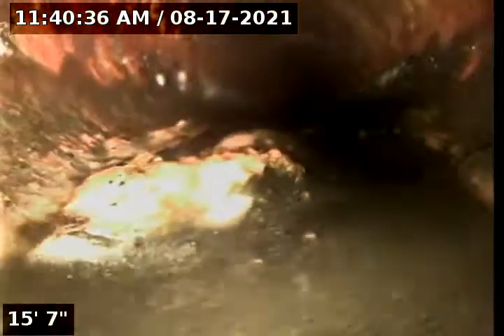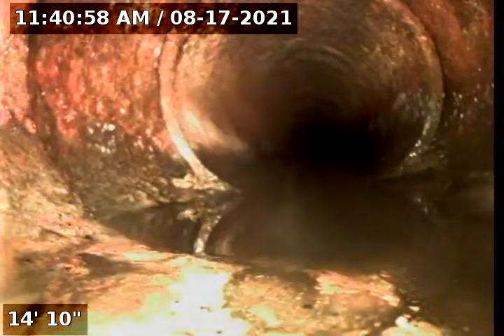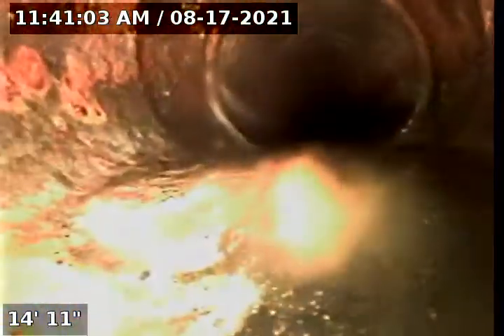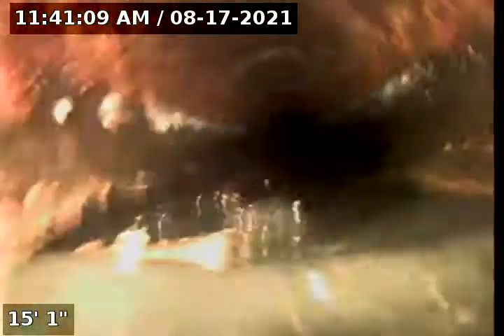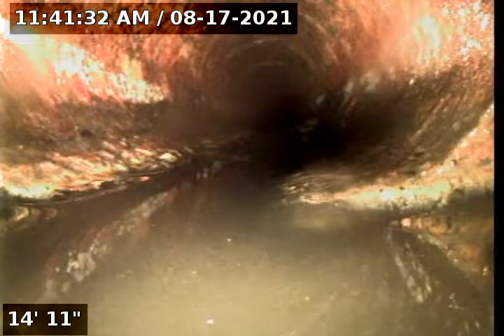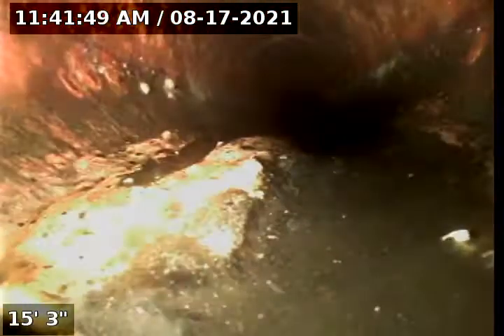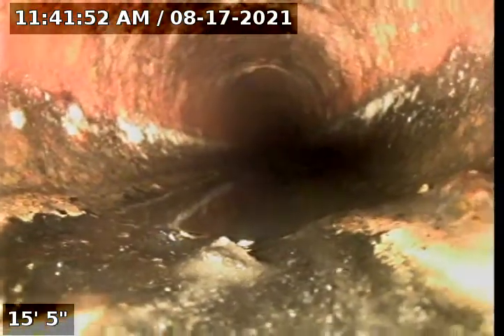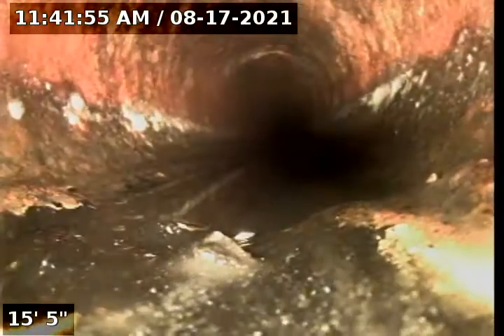28 E Church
Raw